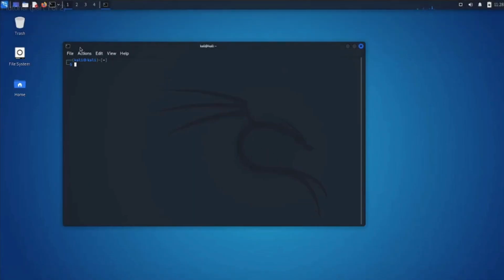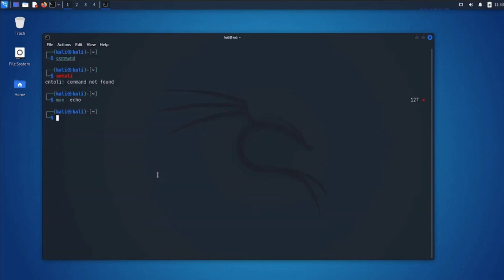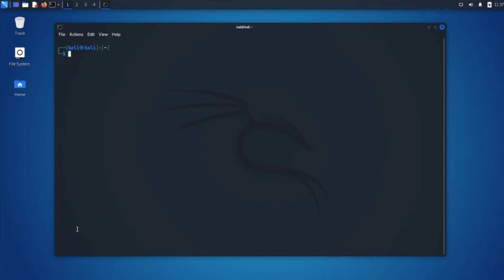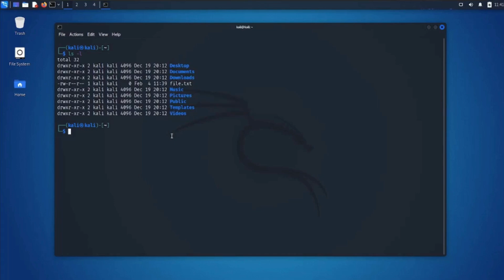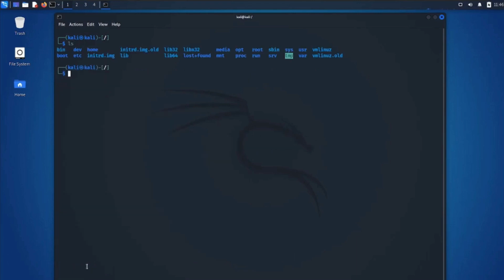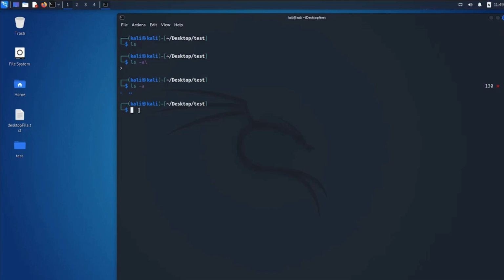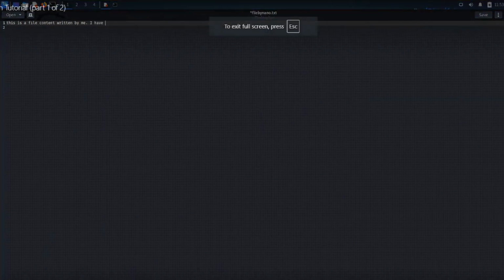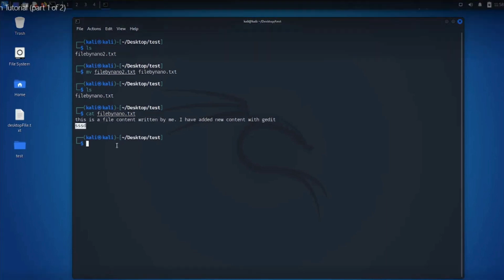Kali Linux Tutorial For Beginners!